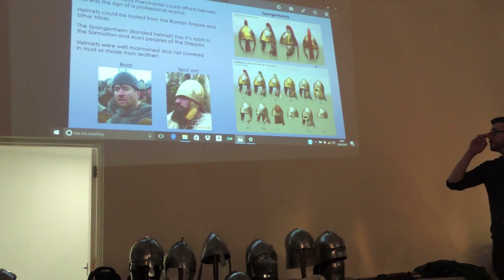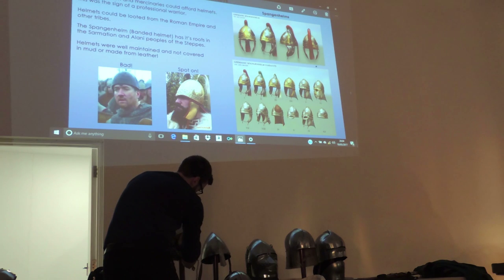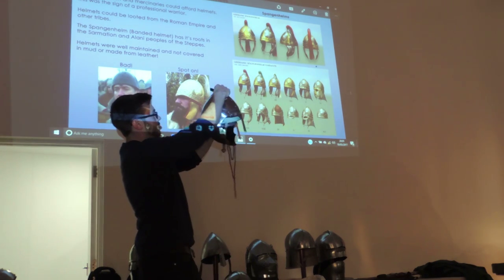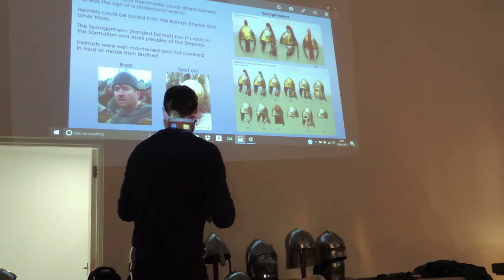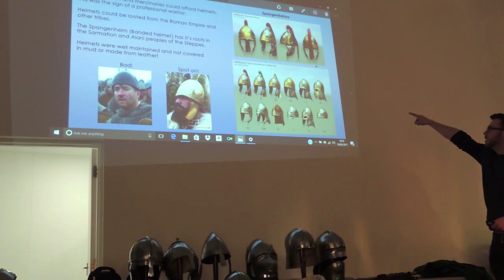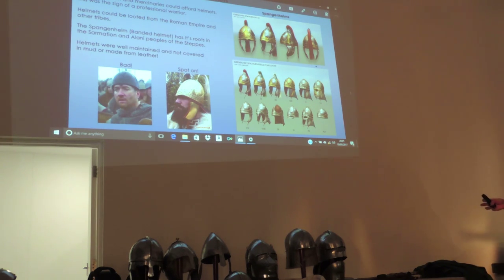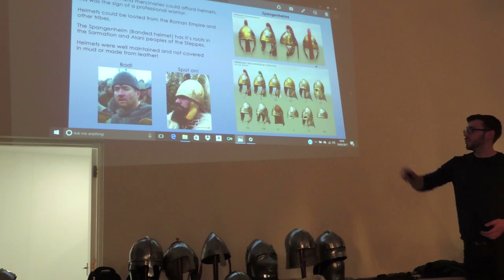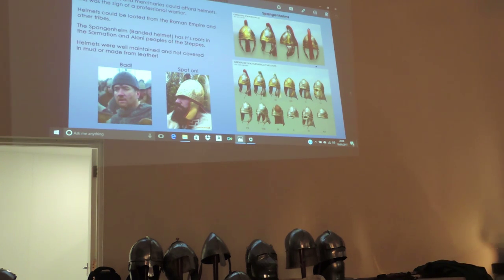A little bit on the Spangenhelm.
My first talk on Arms and Armour at the new Weasley center in North Marston (Buck, UK). Apologies for the poor quality audio and me 'um'ing and 'er'ing! Hope it's a little bit informative.